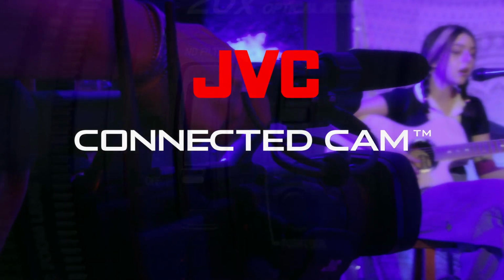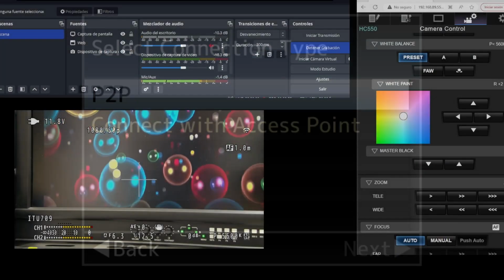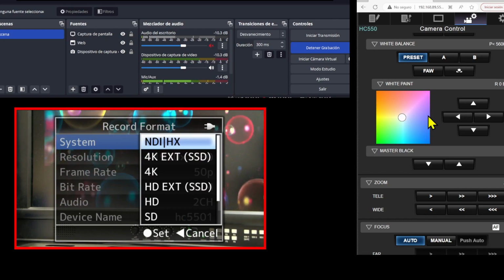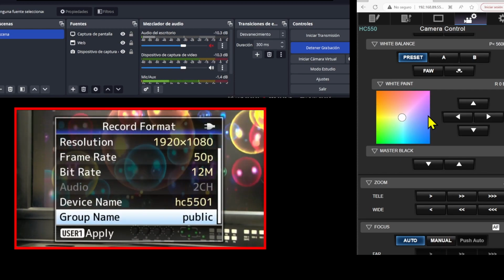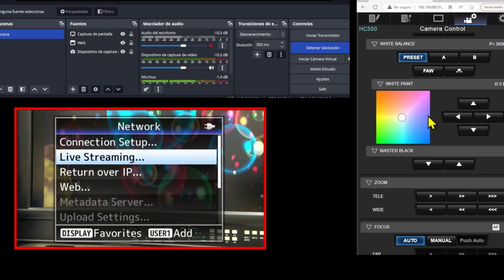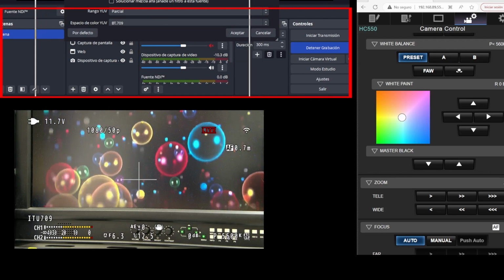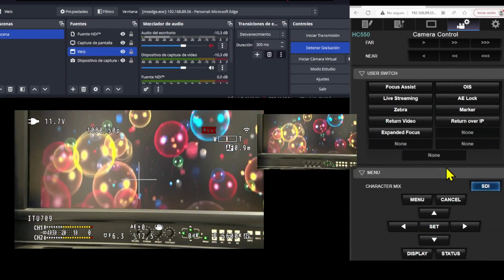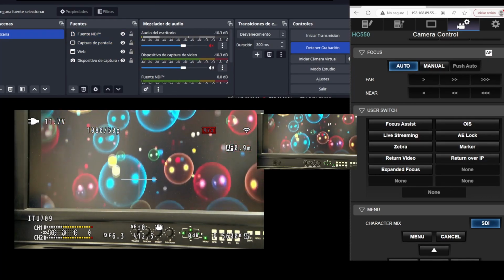JVC & OBS NDI GYHC500 Series (UK English)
This video is an automatic translation from Spanish, so there may be small errors in the translation and Audio / video desynchronization that we hope you can forgive.
Tutorial on how to activate the NDI in JVC cameras and how to configure the OBS input.
JVC cameras deliver NDI signal over any Ethernet connection path,
USB with adapters or internal Wi-Fi either with an access point or generating the camera itself in a Wi-Fi point (P2P)
It also shows how it can be controlled via IP while working with NDI.
The use of 1GB switchers is recommended.